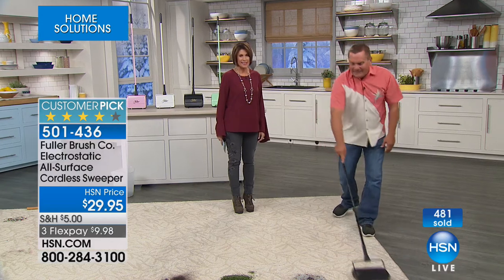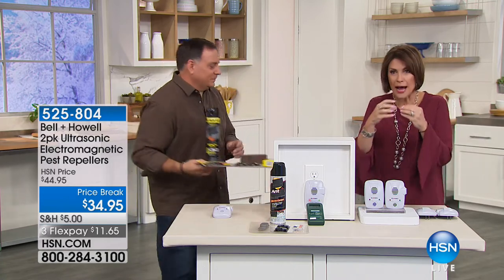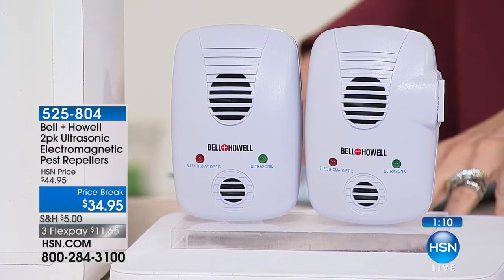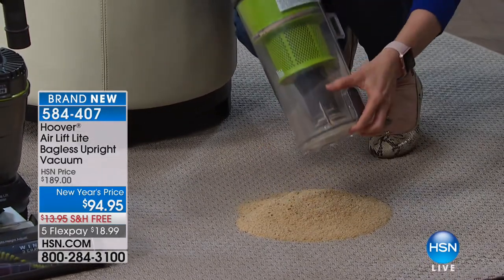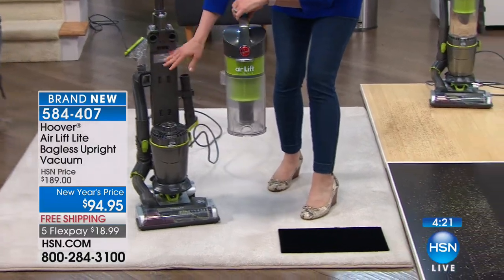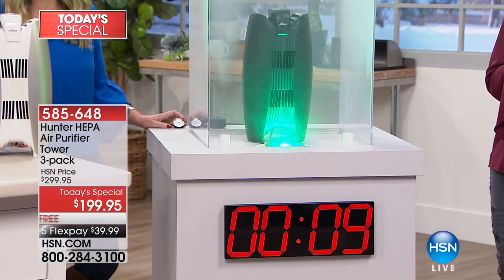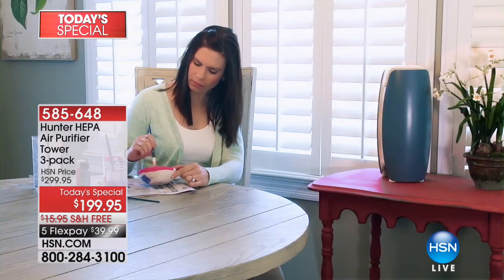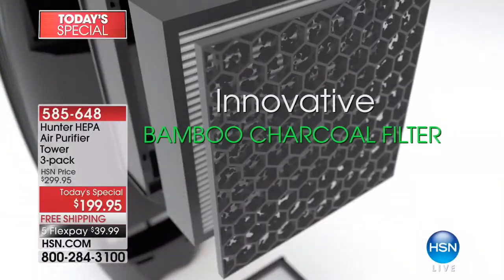HSN | Home Environment Solutions featuring Hunter 01.09.2018 - 01 PM